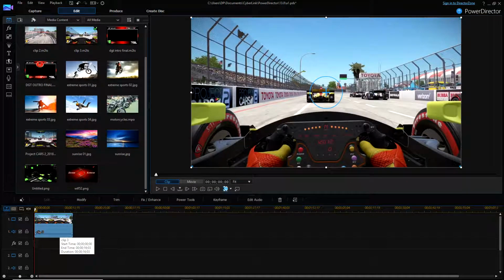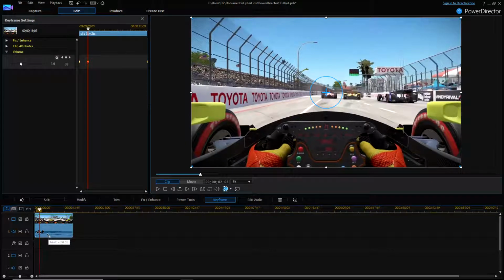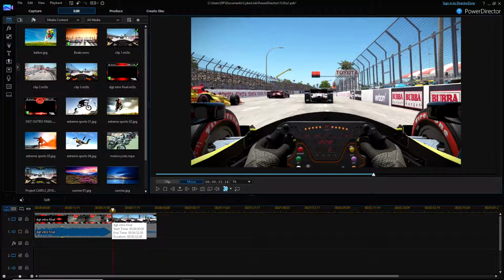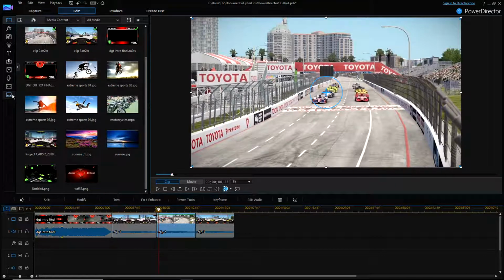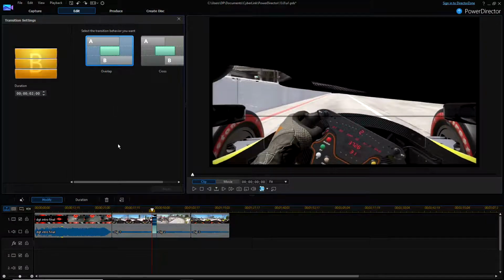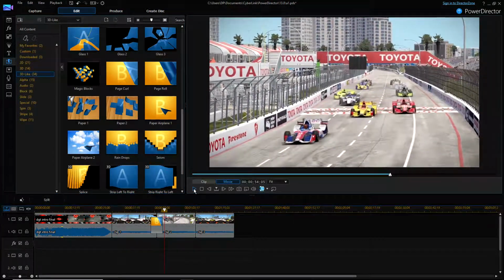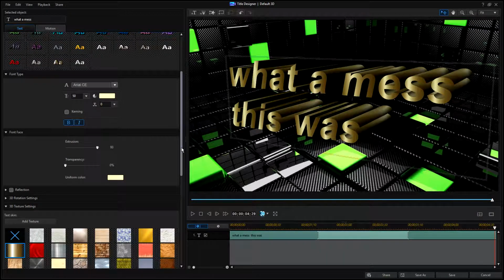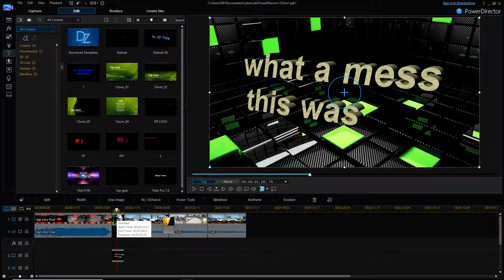Cyberlink Powerdirector video editor | tutorial video 4 | Attaching multiple processed videos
I have made a series of videos as a very simple guide on how to use cyberlink powerdirector video software, these tutorial videos are not an in depth look at how to get the most out of powerdirector, these videos are to help those who are just starting out with the aim of making getting started a lot easier.